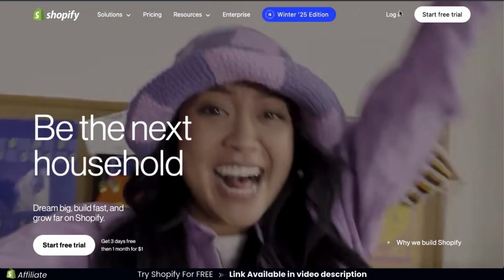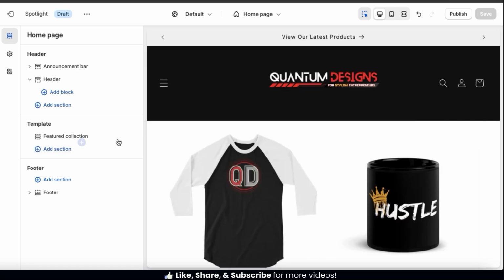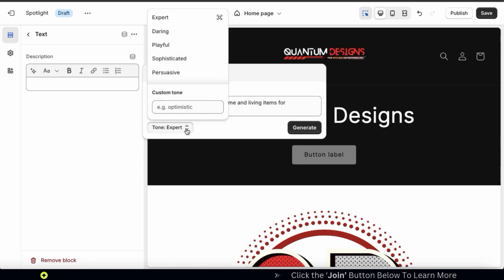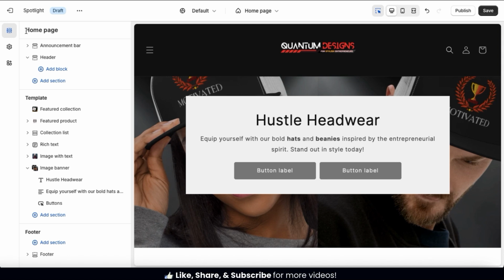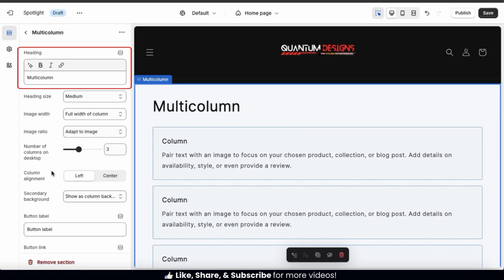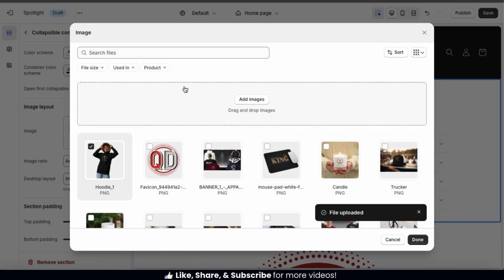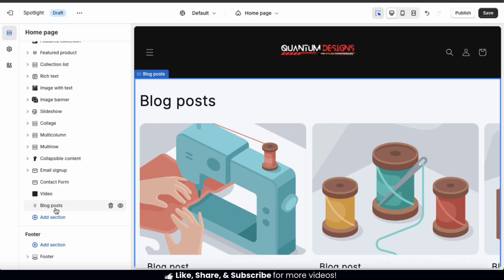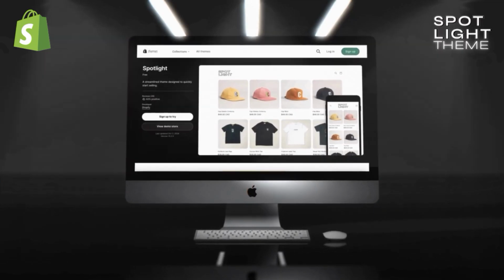Shopify Spotlight Theme Customization (Complete Guide)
Customize the Spotlight theme on Shopify with this easy to follow tutorial!

Shopify Spotlight Theme Customization

Are you ready to build a Shopify store that actually converts?

In this complete guide, I'll walk you through the entire process of customizing the popular Spotlight theme on Shopify! Spotlight is a free and flexible theme that’s designed for quick setup and seamless product sales.

You'll learn how to customize and arrange your Shopify store's content using sections and blocks, allowing you to control the look and feel of your online store.

Discover how to:

- Add a header that captures attention
- Showcase a featured product
- Display an eye-catching image banner
- Add product collections
- Showcase an auto-rotating slideshow
- Collect emails with a newsletter signup

With over a dozen customizable sections available with the Spotlight theme, this video will serve as your go-to reference guide for building your Shopify store.

Ready to transform your online store? Watch now and let's make your Shopify store shine with the Spotlight theme!

CHANNEL MEMBERSHIPS

Gain access to exclusive content and unlock cool perks by becoming a channel member!

00:00 Spotlight Theme Customization
01:38 Add Spotlight Theme | Shopify Theme Library
05:12 Modify Theme Settings | Add Logo, Favicon, etc.
10:25 Store Header | Spotlight Theme Customization
15:03 Announcement Bar | Spotlight Theme
20:17 Featured Collection | Spotlight Theme
27:53 Featured Product | Spotlight Theme
33:25 Collection List | Spotlight Theme
38:07 Rich Text | Spotlight Theme
44:59 Image with Text | Spotlight Theme
53:17 Image Banner | Spotlight Theme
01:03:41 Slideshow | Spotlight Theme
01:13:23 Multimedia Collage | Spotlight Theme
01:20:30 Multicolumn | Spotlight Theme
01:29:27 Multirow | Spotlight Theme
01:38:12 Collapsible Content | Spotlight Theme
01:45:27 Email Signup | Spotlight Theme
01:50:58 Contact Form | Spotlight Theme
01:53:52 Video | Spotlight Theme
02:00:38 Blog Posts | Spotlight Theme
02:05:04 Display A Page | Spotlight Theme
02:08:19 Footer | Spotlight Theme
02:18:06 Rearrange Sections & Publish Theme